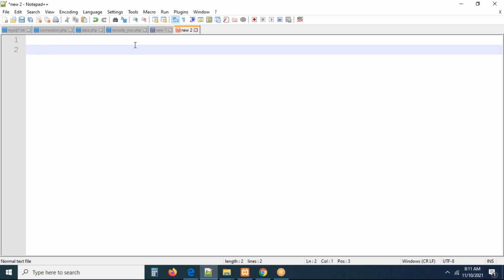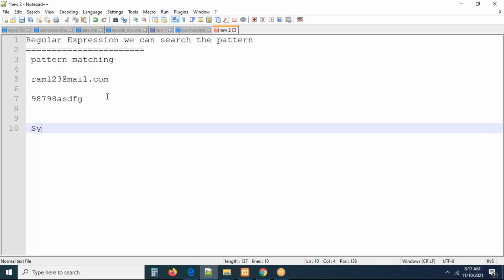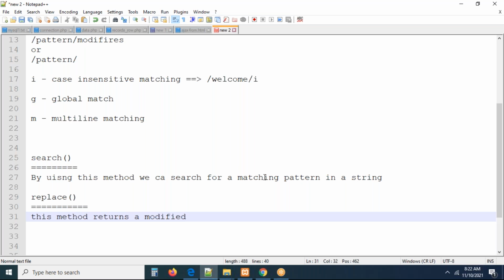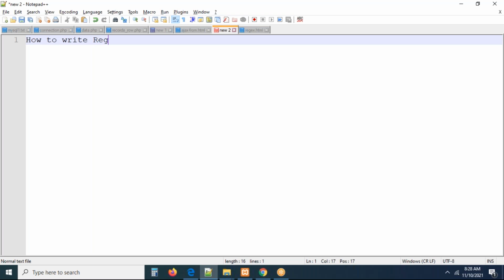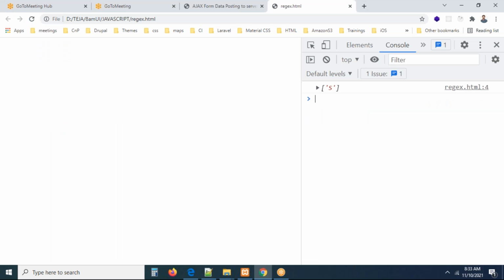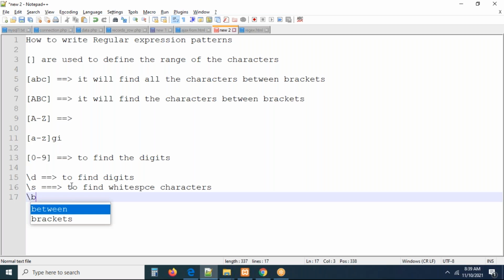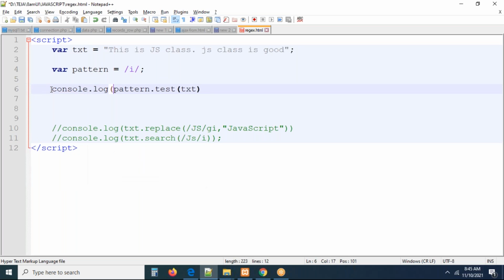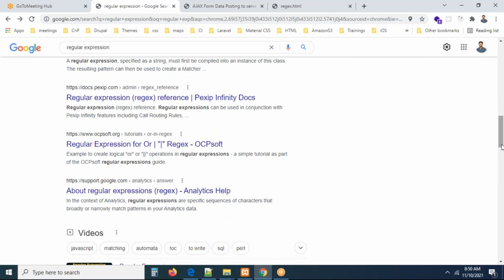Ui Tutorial for Beginners 63 | By Teja Live Tracks